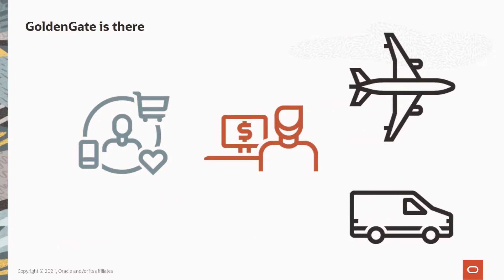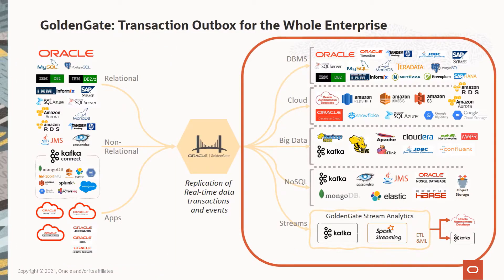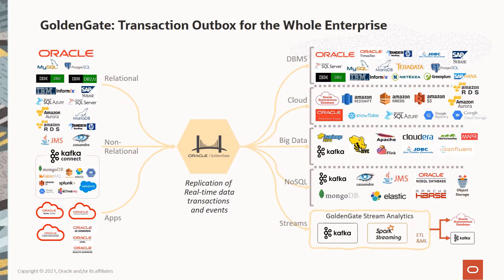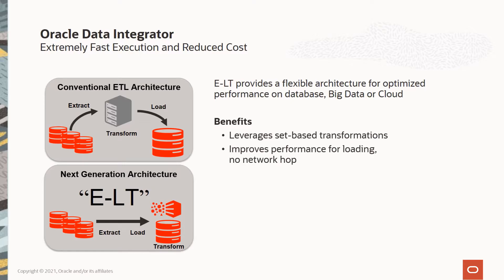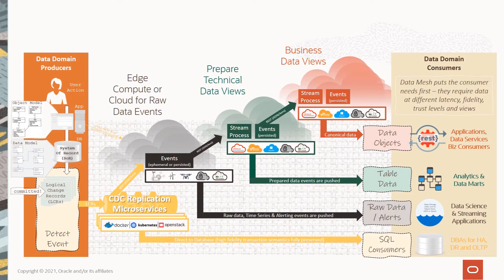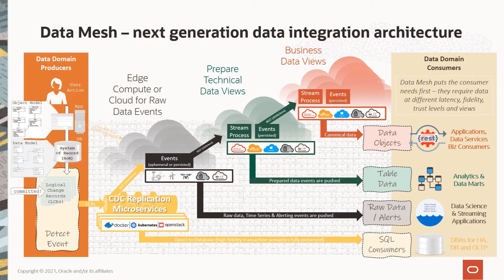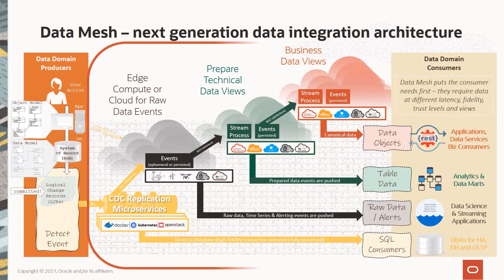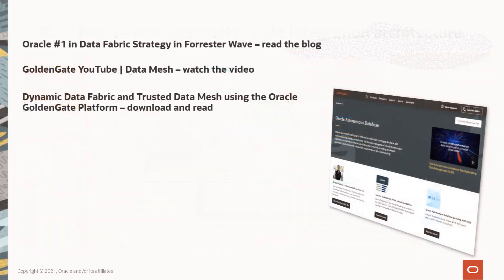Move and transform data: next generation data integration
Join Oracle experts as they discuss how Oracle GoldenGate empowers businesses to replicate huge volumes of transactional data in real time with complete integrity delivering data to end users in any form they desire.